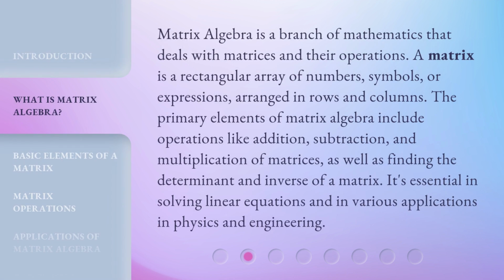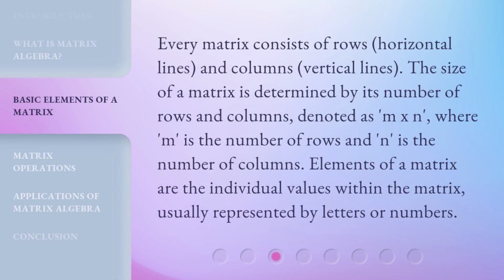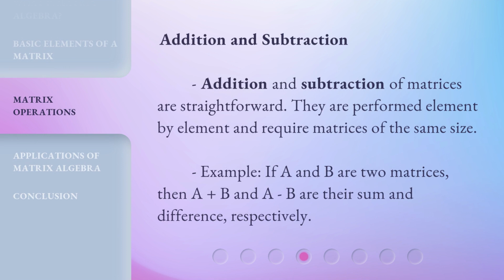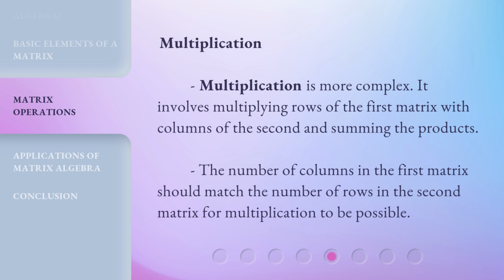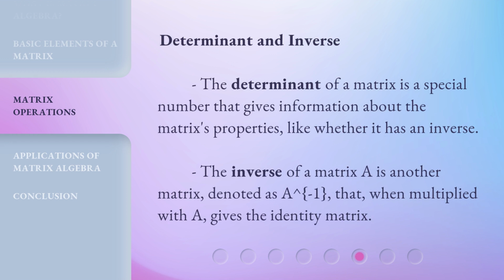Understanding Matrix Algebra: A Comprehensive Guide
Mastering Matrix Algebra: The Ultimate Guide • Unlock the secrets of Matrix Algebra with this comprehensive guide. From basic operations to advanced concepts, this video will empower you to solve complex problems and excel in mathematics.

00:00 • Introduction - Understanding Matrix Algebra: A Comprehensive Guide
00:34 • What is Matrix Algebra?
01:10 • Basic Elements of a Matrix
01:40 • Matrix Operations
02:47 • Applications of Matrix Algebra